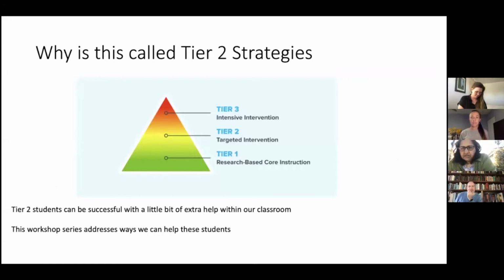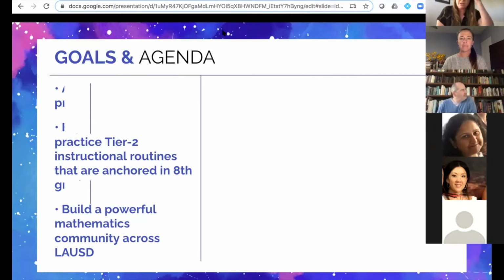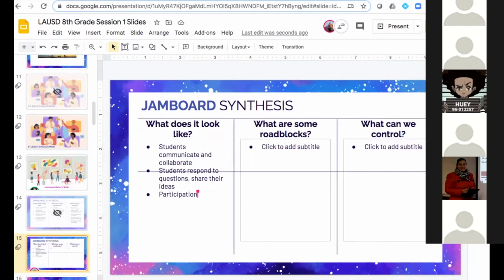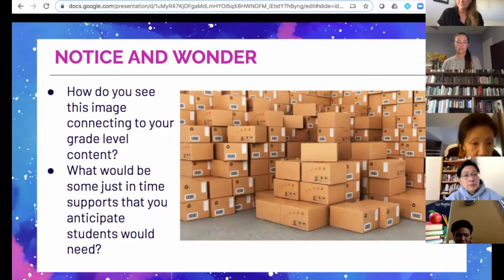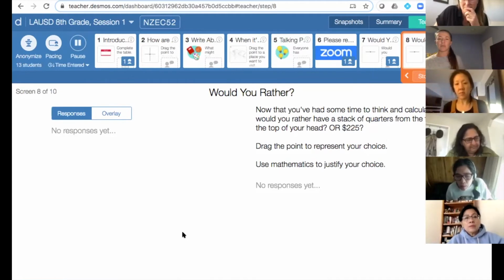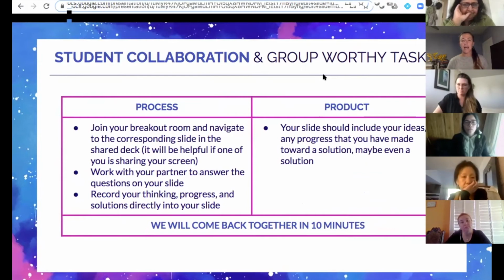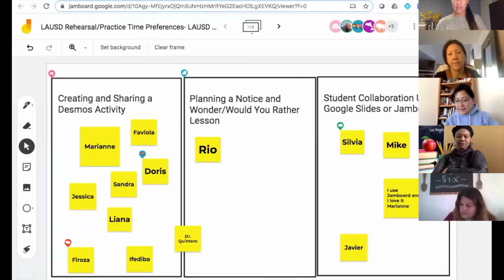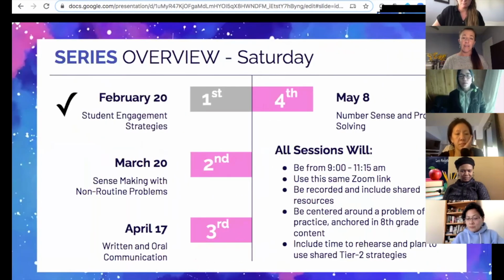LAUSD 8th Grade Math, Tier 2 Strategies, Session 1 Feb 18 & 20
Student Engagement Strategies